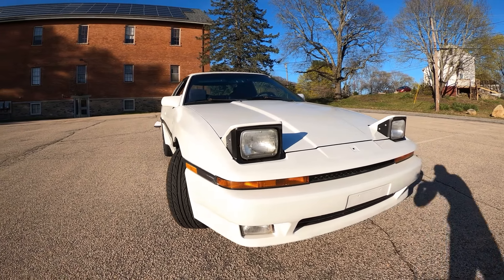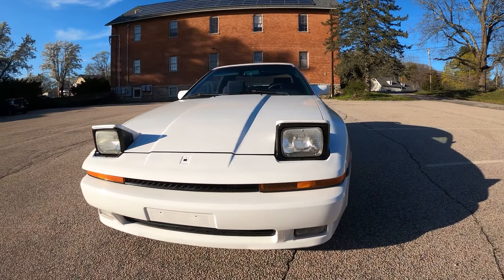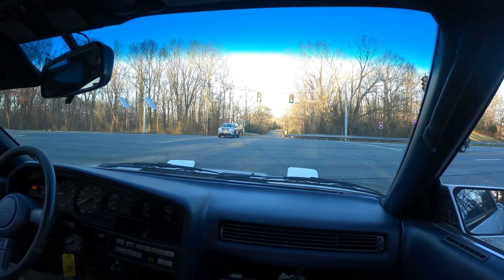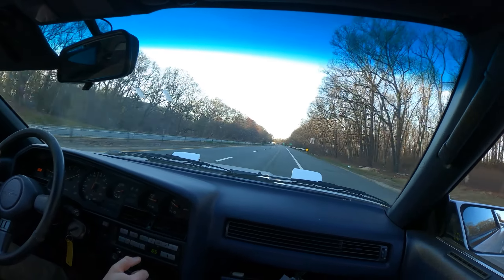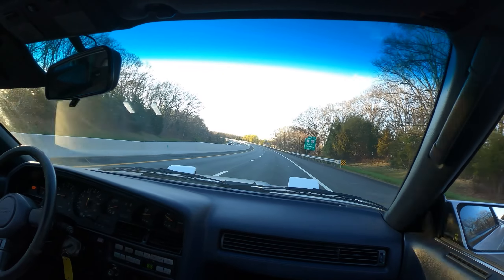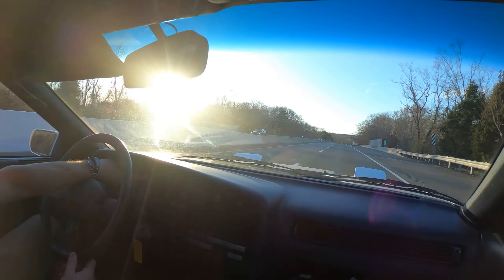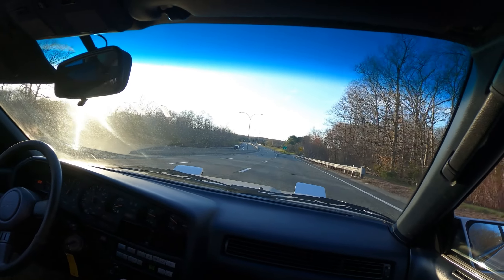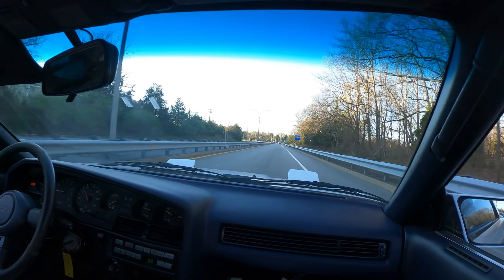1987 Toyota Supra Manual POV Ride Along, 0-60 // Radial Reviews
Specs:
1987 Toyota Supra (Non-Turbo)
0-60 in ~7-8 Seconds
3.0 Liter Naturally Aspirated Inline 6 Cylinder Engine
225 HP
5 Speed Manual Transmission

~3,300 Lbs Gross Weight